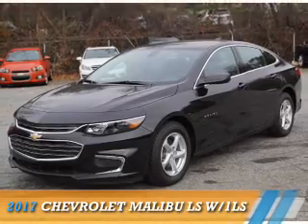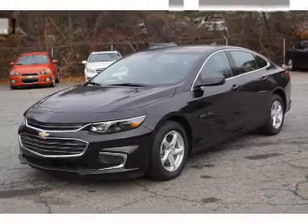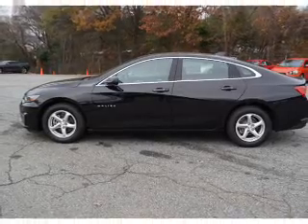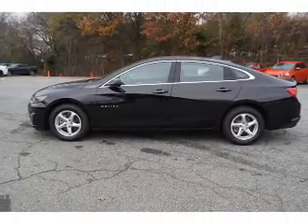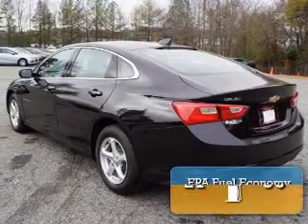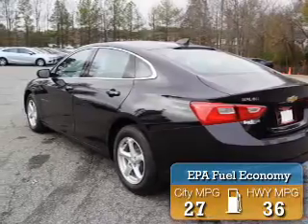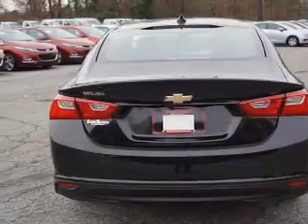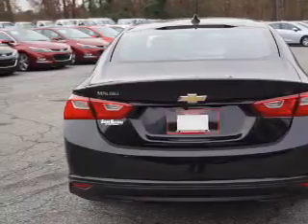2017 Chevrolet Malibu 136793 - Smyrna GA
Year: 2017
Make: Chevrolet
Model: Malibu
Trim: LS w/1LS
Engine: 1.5 liter 4 Cylindercylinder FWD
Transmission: Automatic
Color: Black
Mileage: 7
Address:
2155 Cobb Parkway
Smyrna, GA 30080
VIN:1G1ZB5ST5HF136793